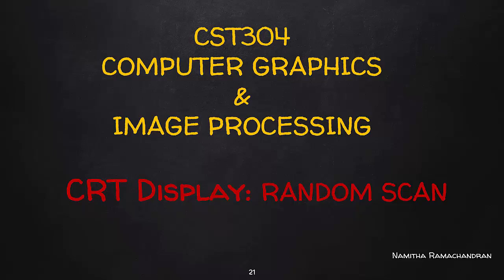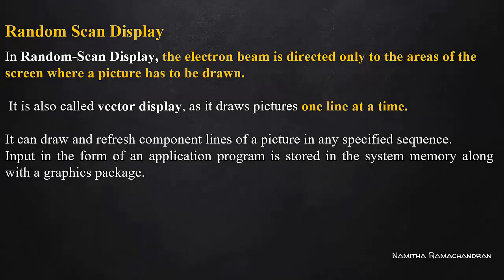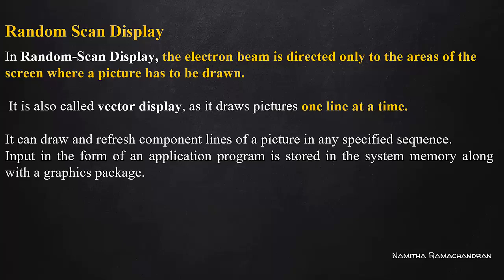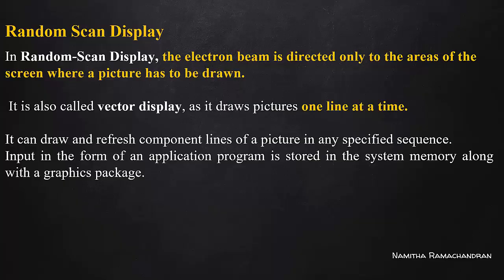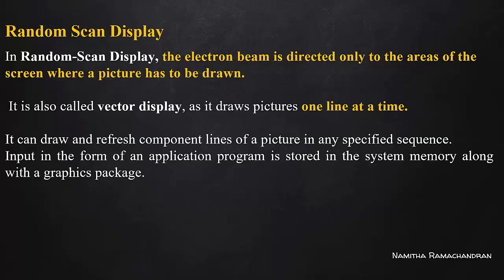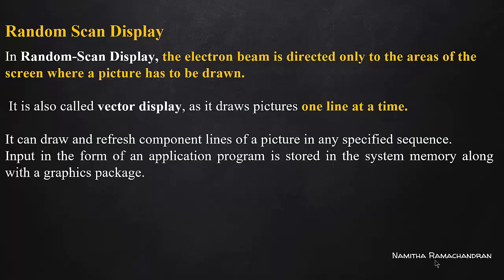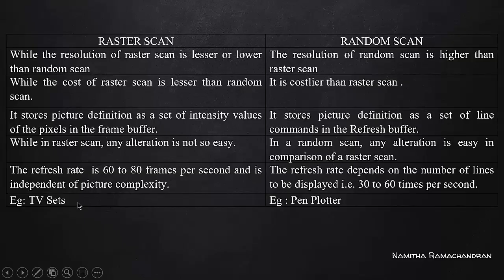RANDOM SCAN DISPLAY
RANDOM SCAN DISPLAY WORKING
DIFFERENCE BETWEEN RASTER SCAN AND RANDOM SCAN DISPLAY